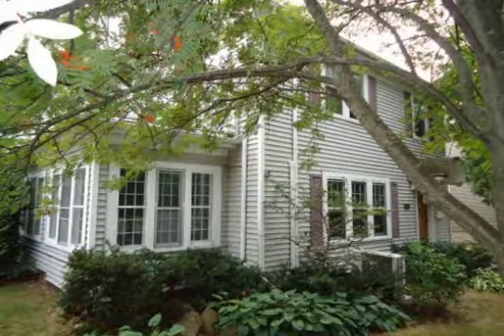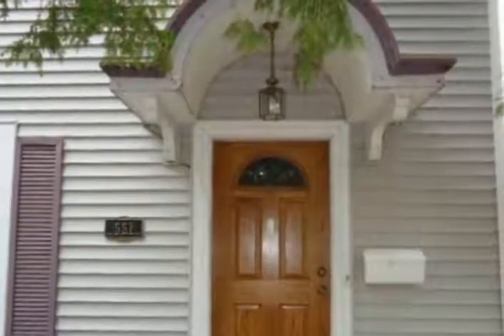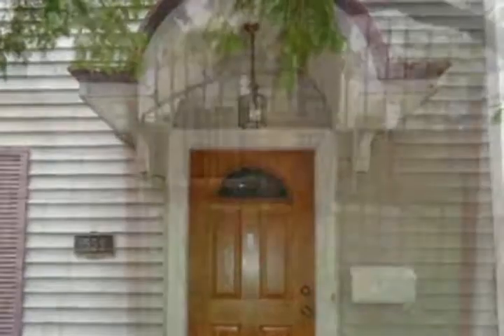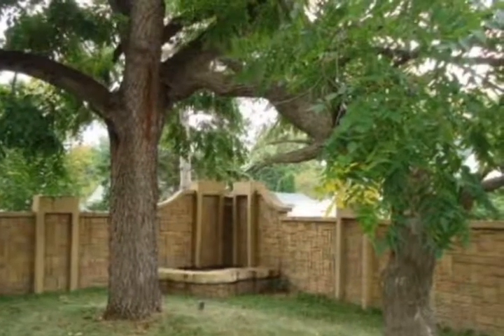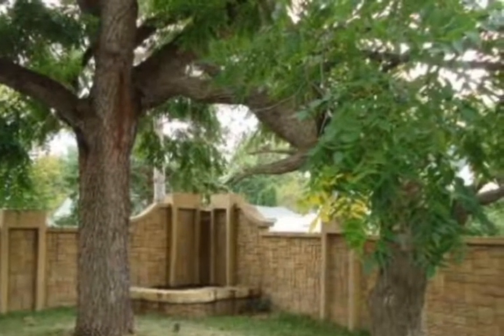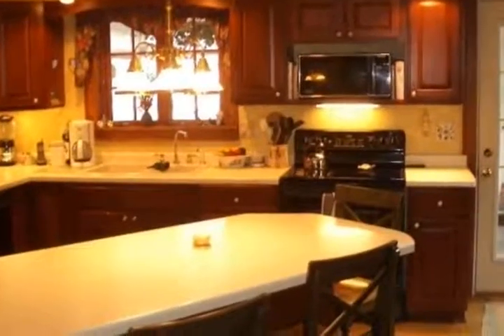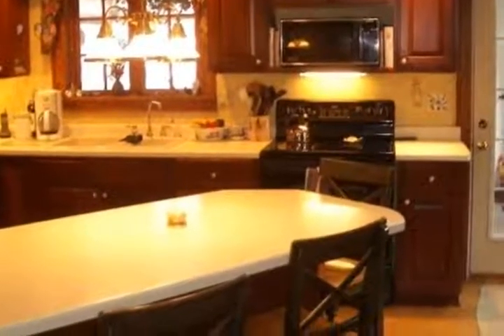Wausau WI Real Estate for Sale 4 Bedrooms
Property Type: Single Family
MLS#: 1205609

at First Weber Group Realtors
First Weber Wausau - Rib Mountain
2007 North Mountain Road